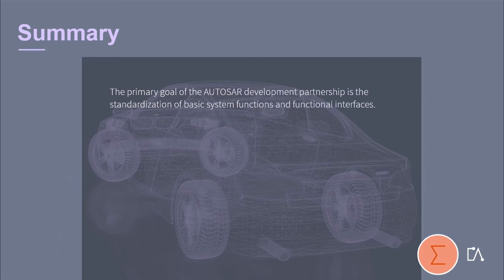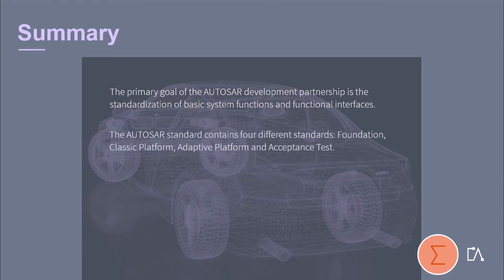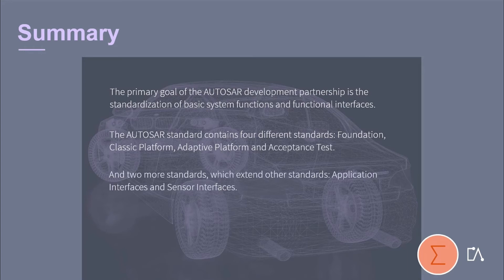🇬🇧 AUTOSAR Standard Summary | Tutorial based on Embedded Academy E-Learning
This AUTOSAR tutorial created by the Embedded Academy is a recap of the chapter “Standard” in the E-Learning “AUTOSAR - An Overview”. You will be given a summary of the most important aspects about the standard as well as a list of the advantages when working with AUTOSAR.